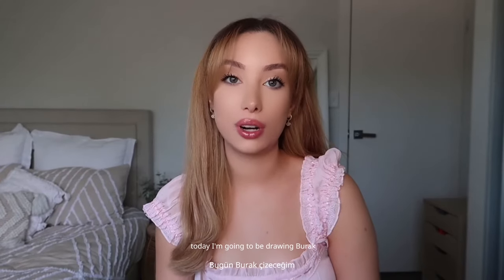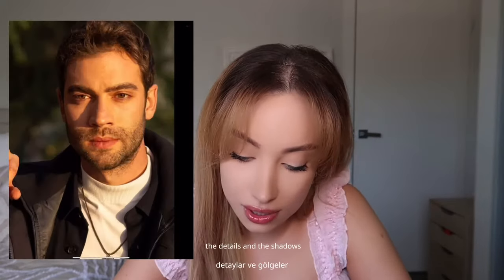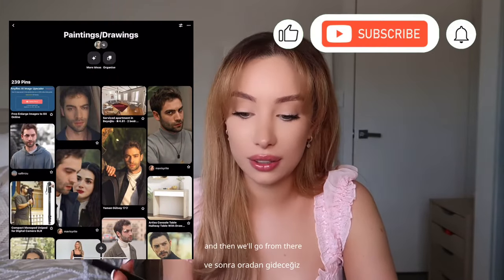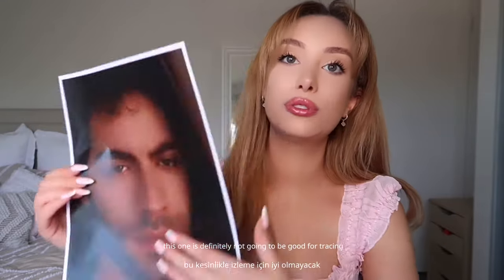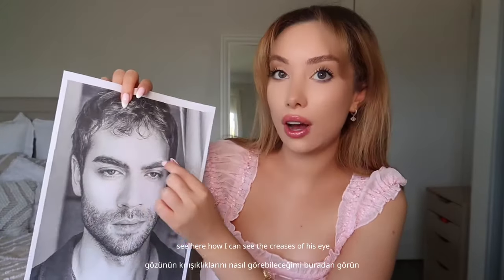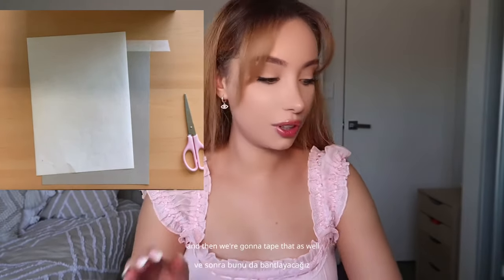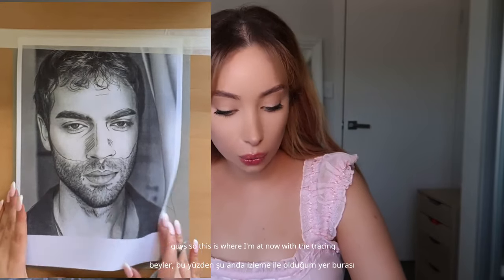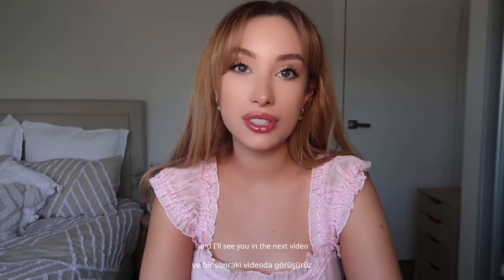Behind The Scenes of Drawing BURAK BERKAY AKGUL (Turkish Captions)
behind the scenes of my creative art, and thought process of drawing burak berkay akgul, the very handsome turkish actor in the current Turkish series SAFIR. in this video i take you in depth through my thought process while picking the pictures from pintrest all the way to tracing the imagine, i also give drawing/art tips along the way, please enjoy  (turkish captions/subtitles available)
tiktok ART -